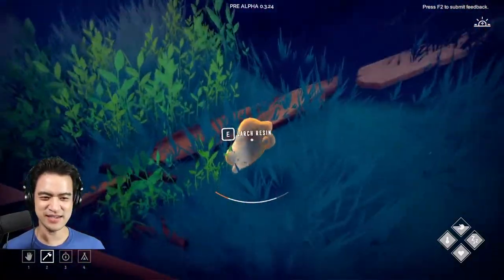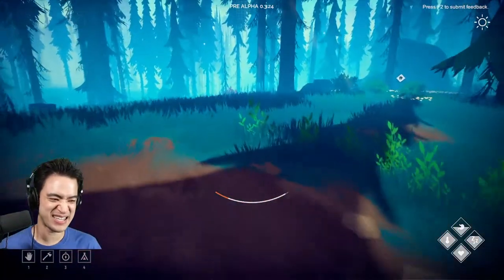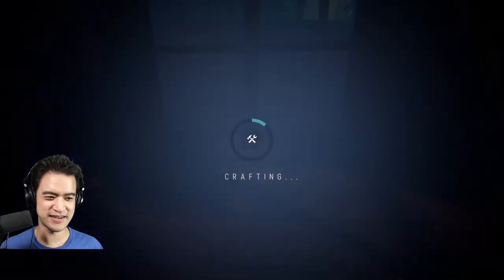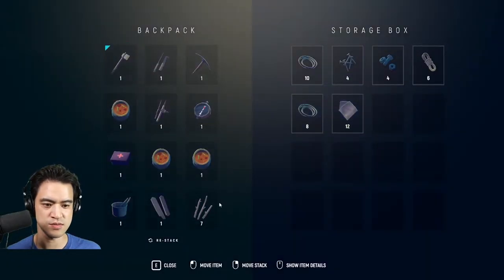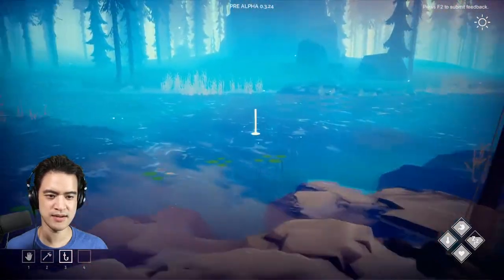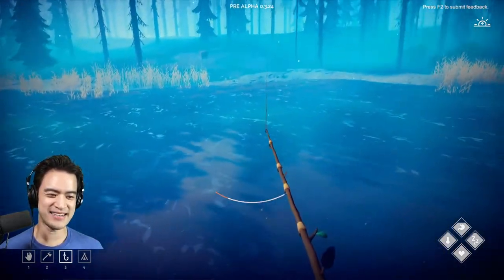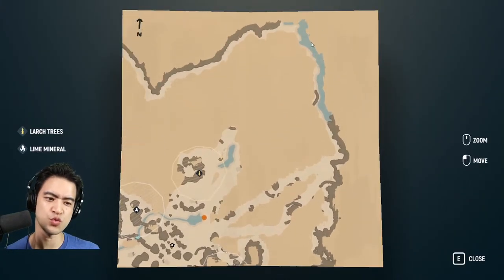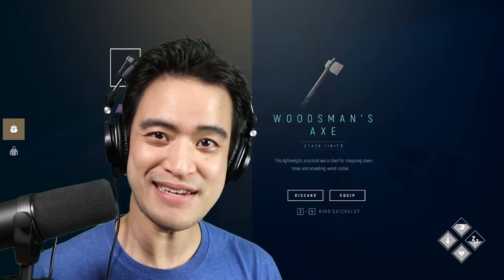We Made Fish FLY! - Among Trees (Ep. 7 - Early Access)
With our brand new fishing rod, we begin our quest to capture the elusive flying fish!